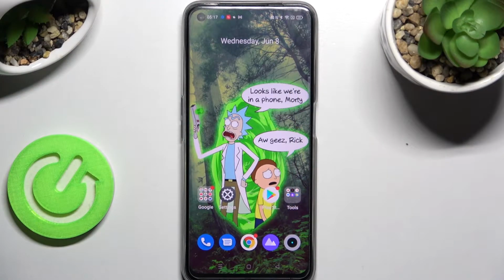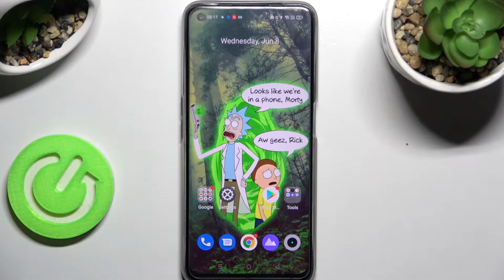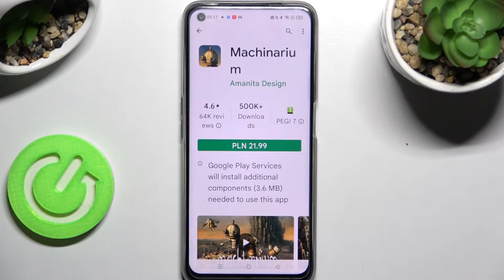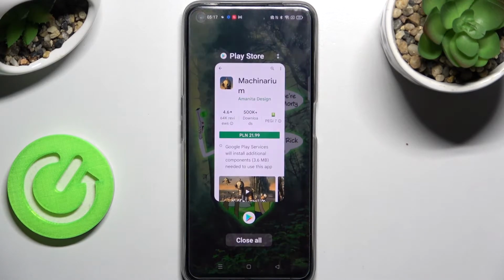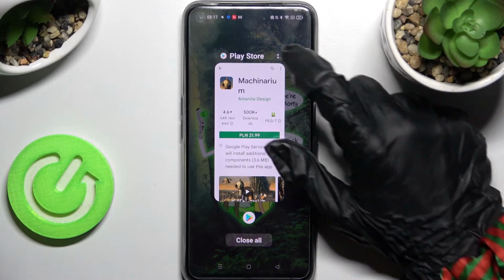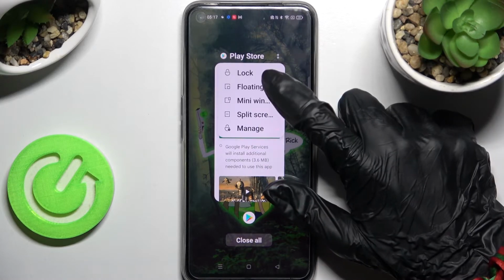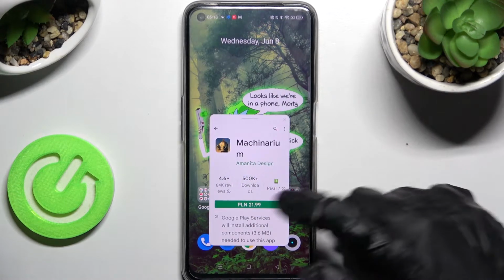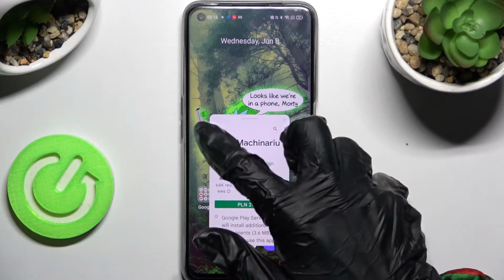How to Open Apps in Pop Up View in Realme Narzo 50? Floating Apps Windows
If you want to get better view of your apps while multitasking in Realme Narzo 50 we want to show you how to make it by using floating pop up view feature.

How to Use Pop Up View in Realme Narzo 50?